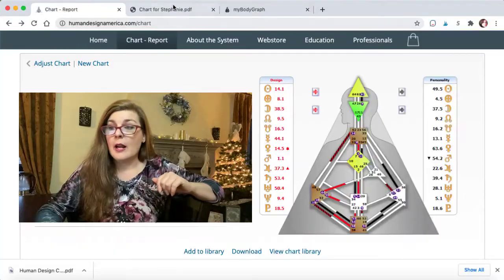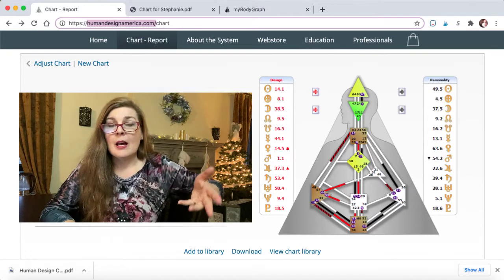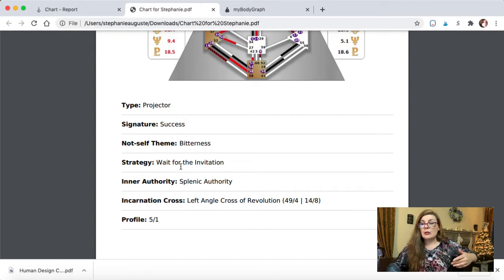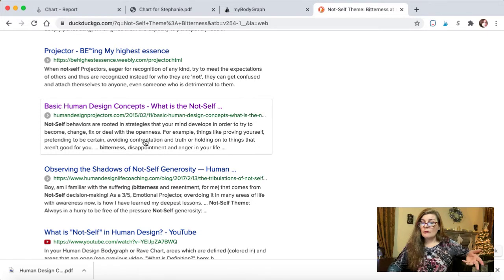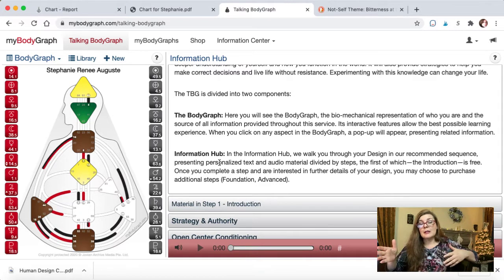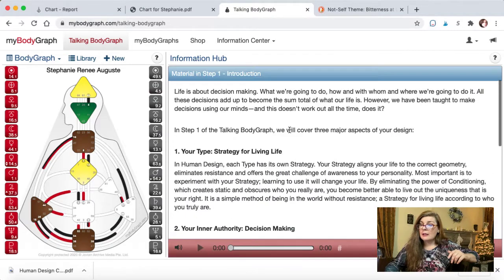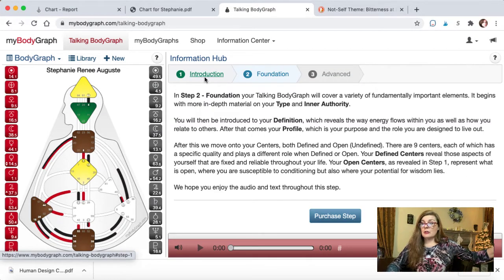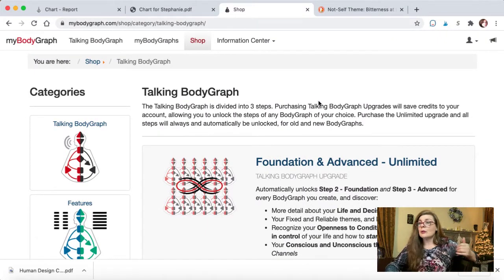What's Your Human Design Chart? (Body Graph)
ETSY MONTHLIES & MORE
LET’S CONNECT!
HEALING FROM NARCISSISTIC ABUSE:
AUDIO BOOK FREE WITH A AUDIBLE FREE-TRIAL, IF YOU FOLLOW THIS
KINDLE EBOOK
VIDEO BOOK ON ETSY
Your support is appreciated! Blessings to you and yours. ~ CWGR